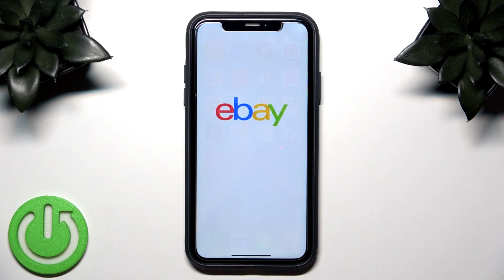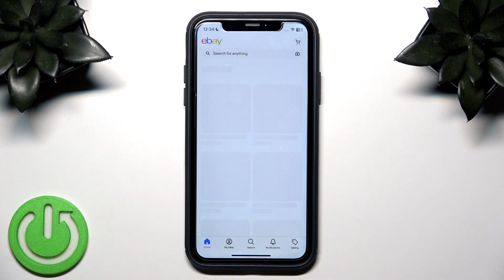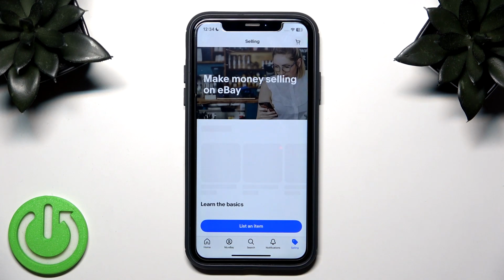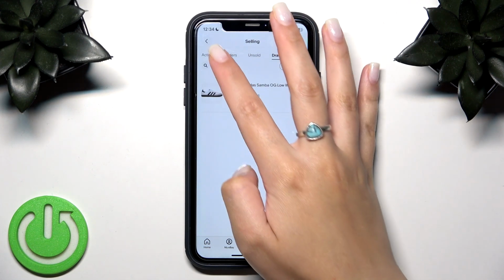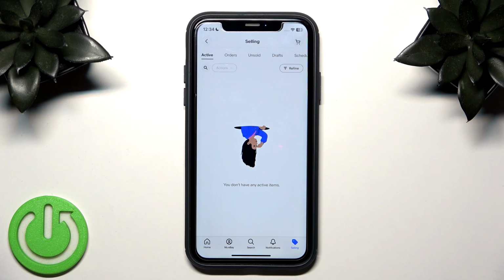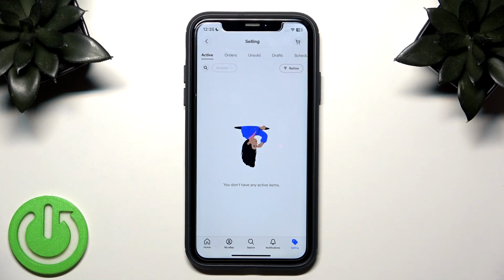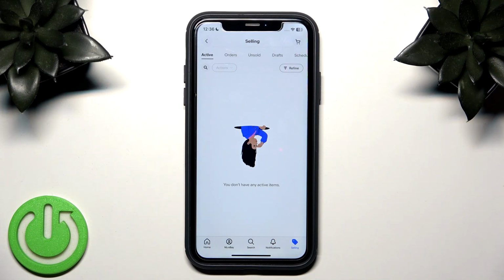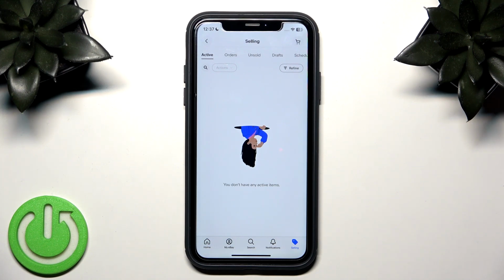How to Improve Ebay Listings for More Views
Want to get more views and sales on your eBay listings? In this video, we show you step-by-step how to improve your eBay listings for maximum visibility and better results. We also cover how to use item specifics, enable best offers, promote your listings, and stay active on the eBay app. Whether you’re new to selling or want to boost your existing listings, these tips will help you get more views and increase your chances of making a sale on eBay.

How to add keywords and better photos to eBay listings?

0:00 Introduction
0:12 Open eBay app and go to Selling section
0:25 Edit listing titles with keywords
0:47 Add high-quality photos
1:09 Update item descriptions
1:33 Set competitive prices
1:54 Offer free shipping
2:17 Fill in item specifics
2:39 Enable Best Offer
2:58 Promote your listings
3:18 Stay active on eBay
3:41 Final tips and summary